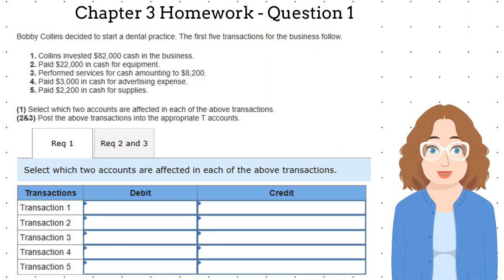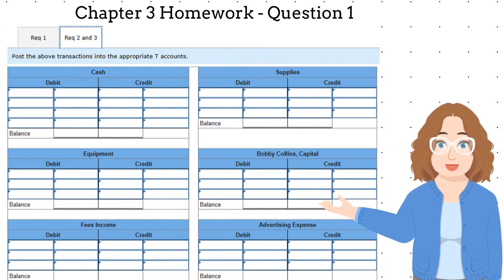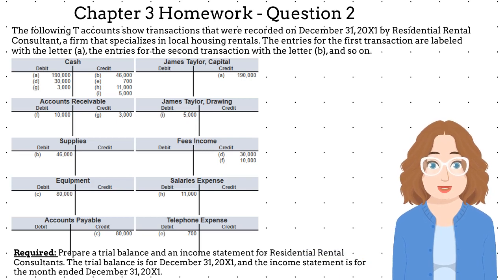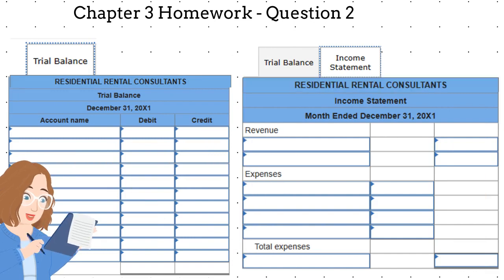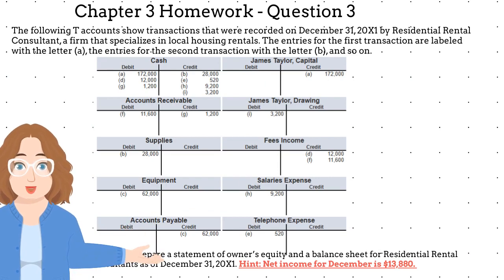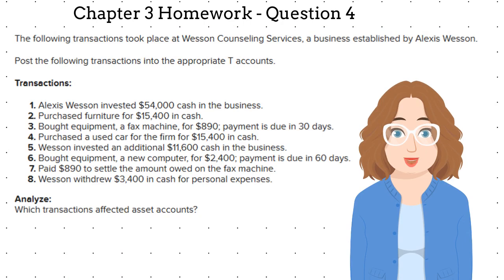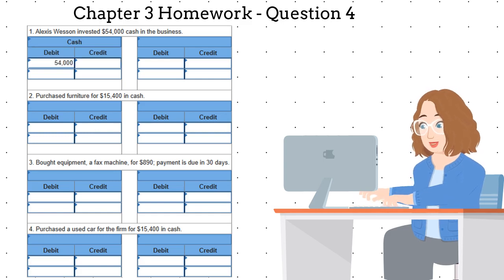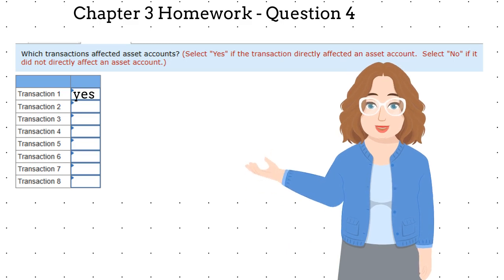Chapter 3 Homework Help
This video provides tips that will help students complete the chapter 3 homework.